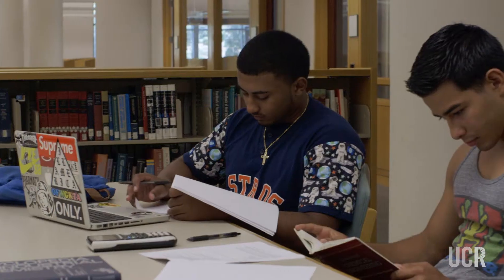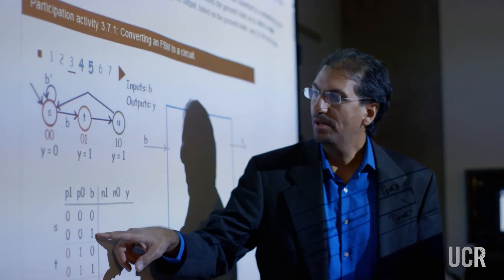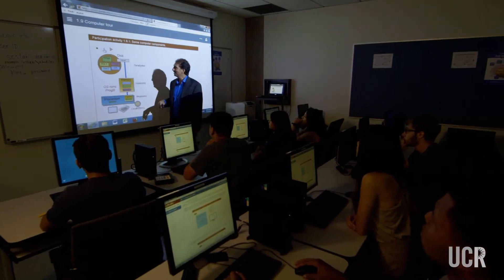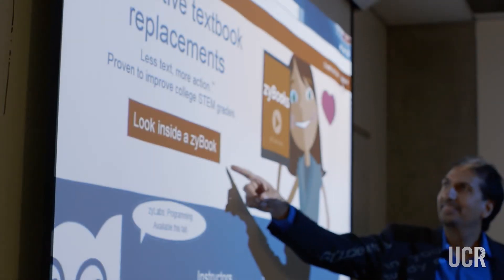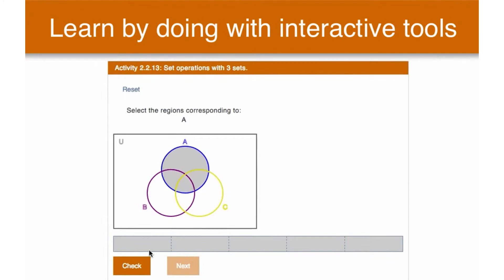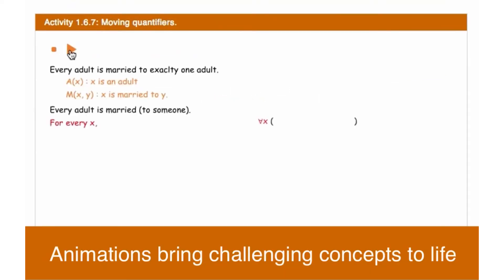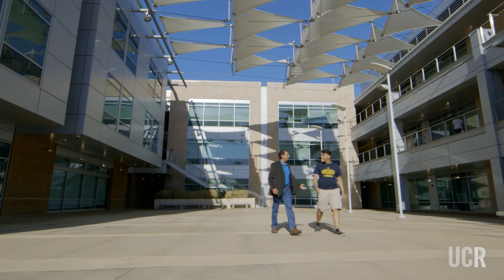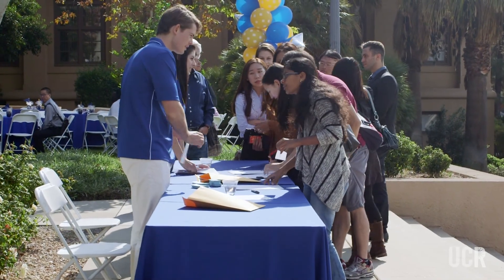Better Learning Online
To help students succeed in college STEM courses, UC Riverside computer scientist Frank Vahid created zyBooks — interactive STEM learning material native for the web.

Produced by UCR's Office of Strategic Communications.